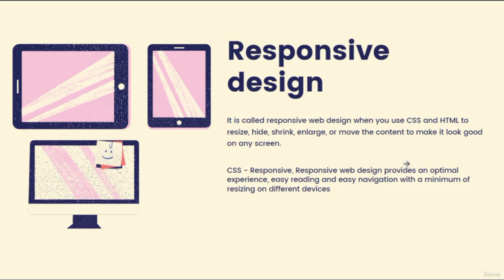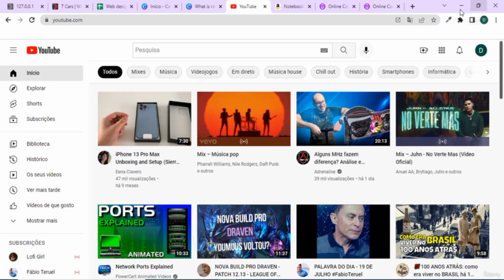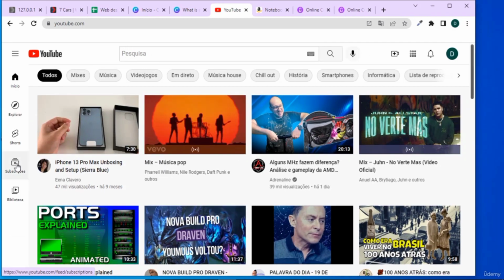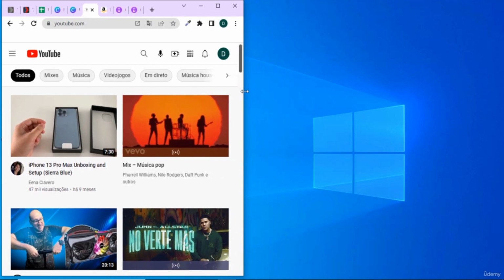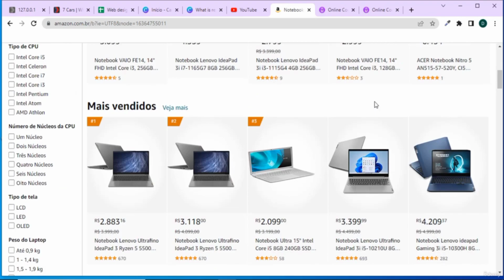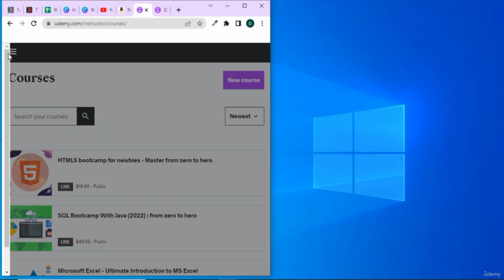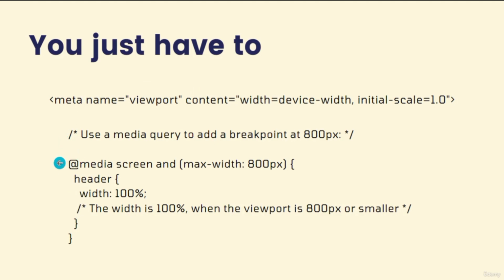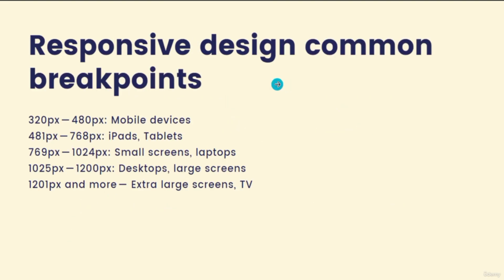What is responsiveness and uses | Building a Car Website from Scratch | HTML, CSS & Modern Styling